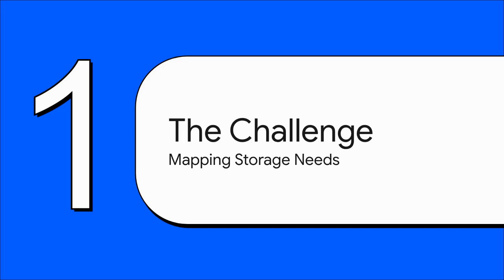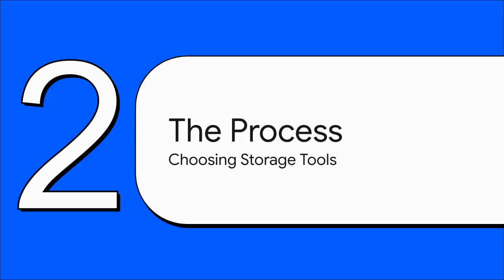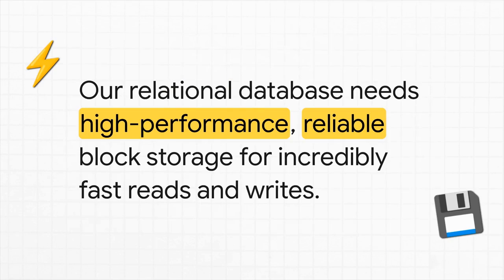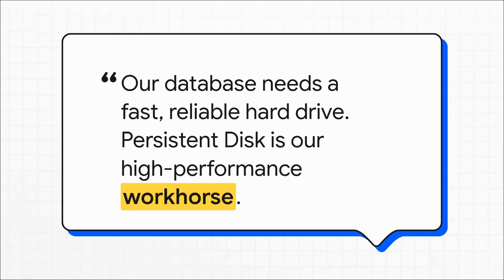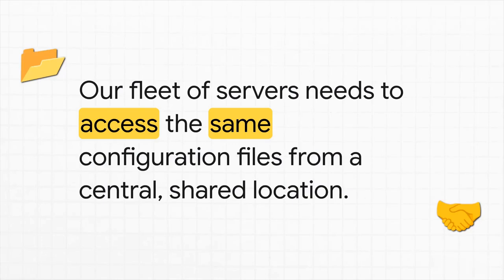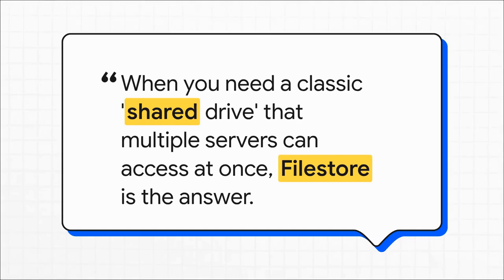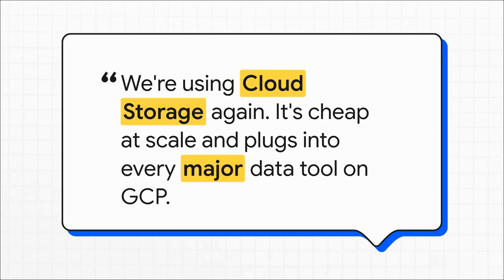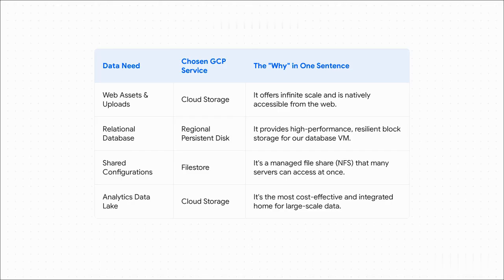Storage on GCP series 1/10 : Choosing the right GCP storage for a real app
This video walks through real needs: static assets, user uploads, relational DB on GCE/GKE, shared config, analytics data. Explore more in Storage on GCP series